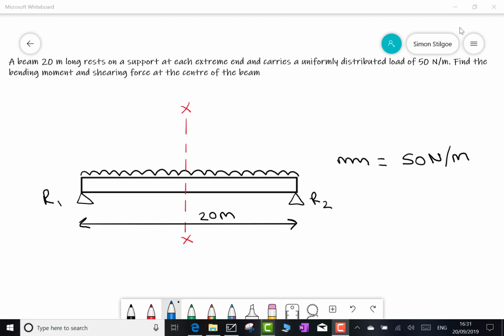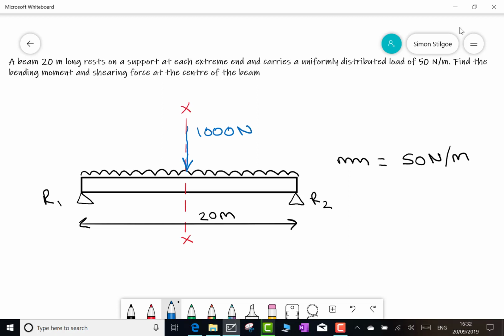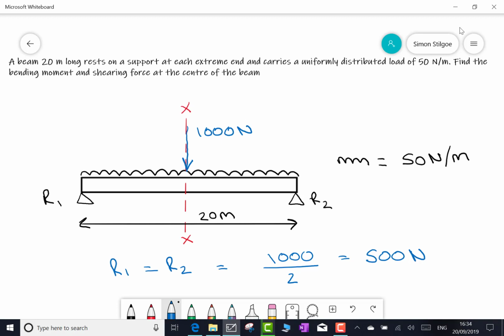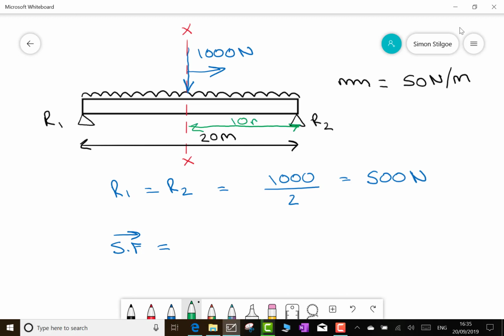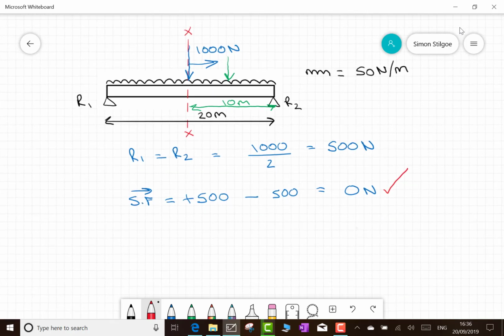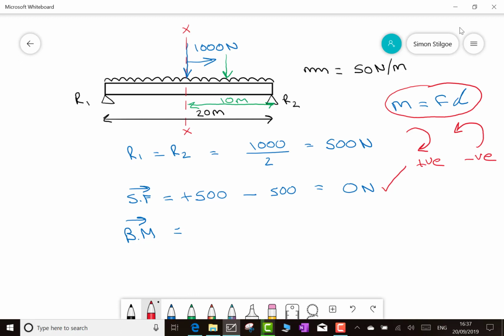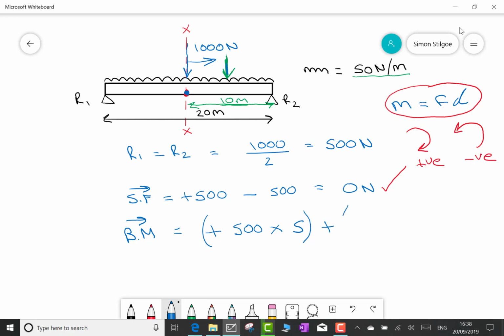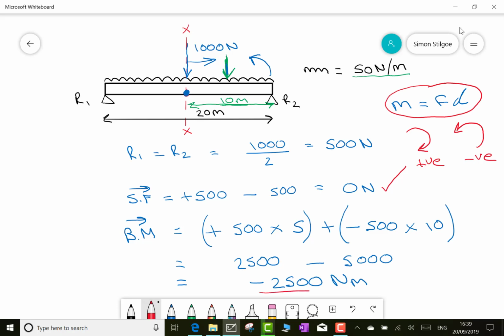Video 3, Beams, Shear Force & Bending Moment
A solution of a symmetrically loaded beam to determine the shear force and bending moment.